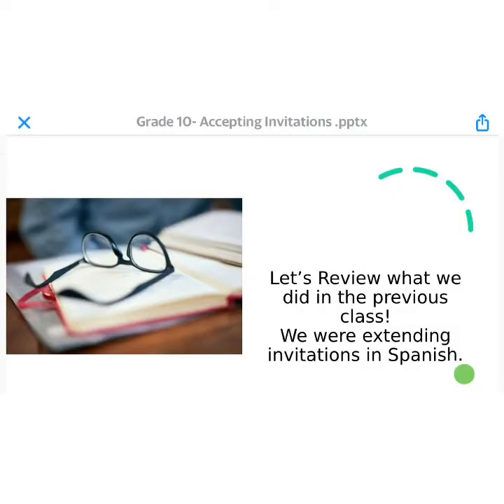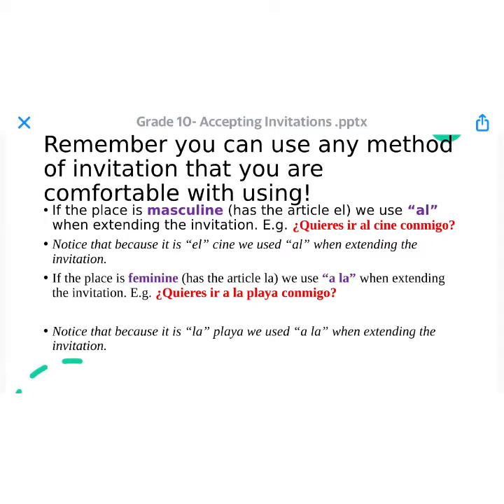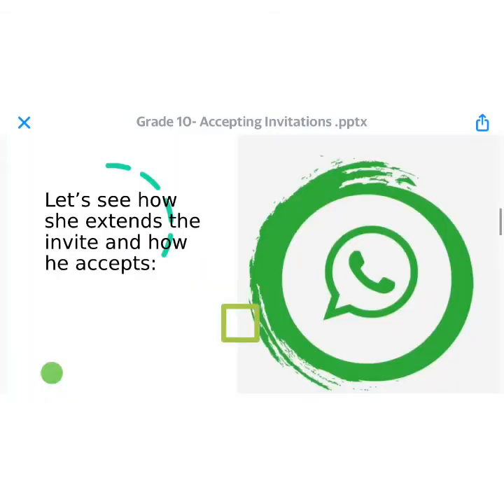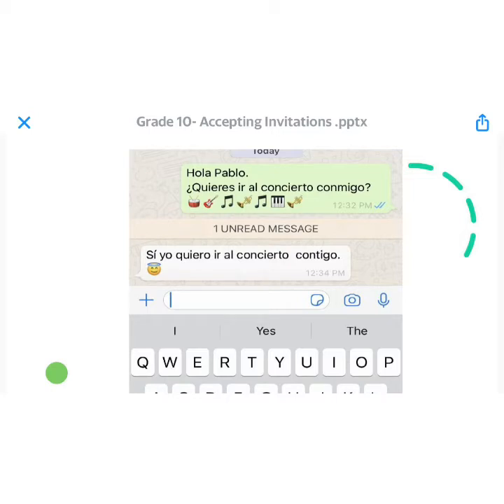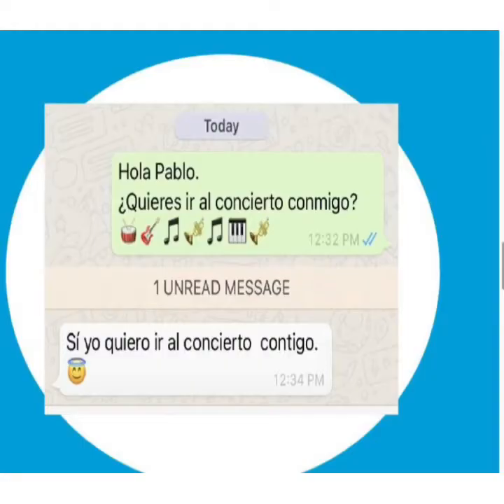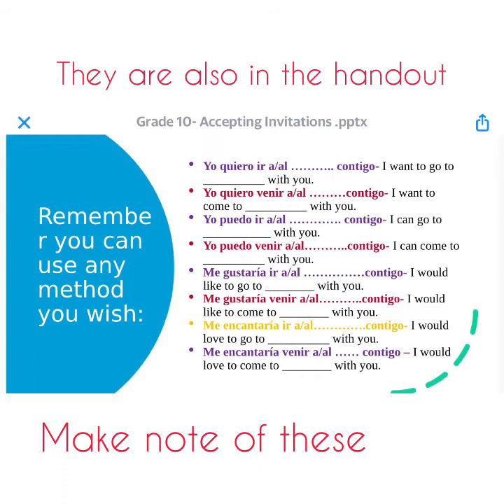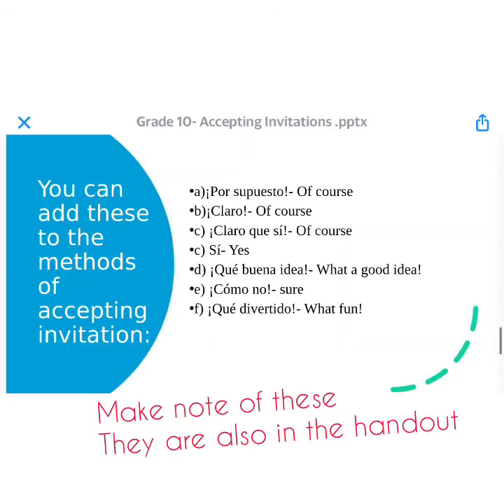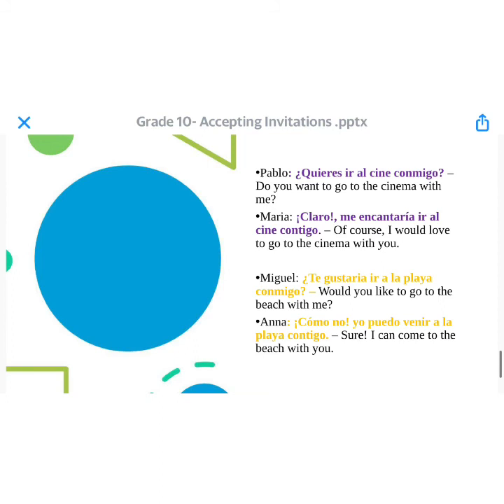Grade 10- Accepting Invitations